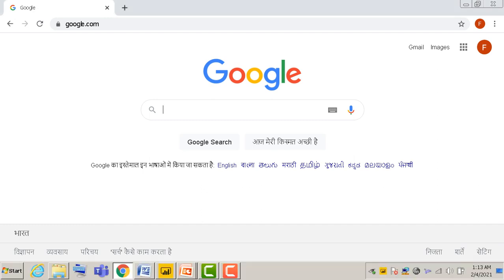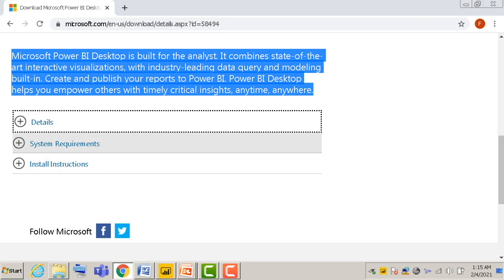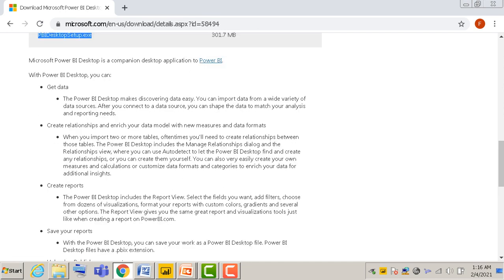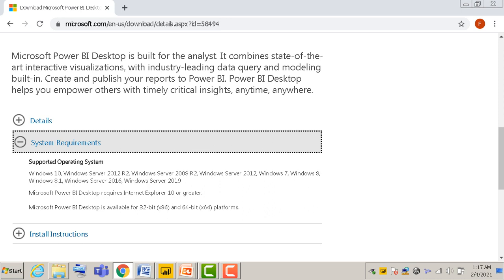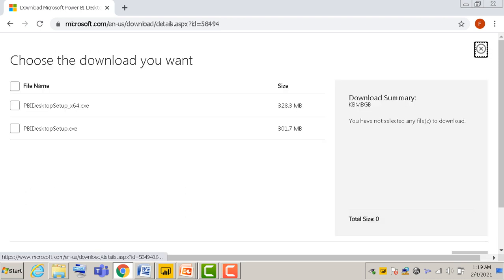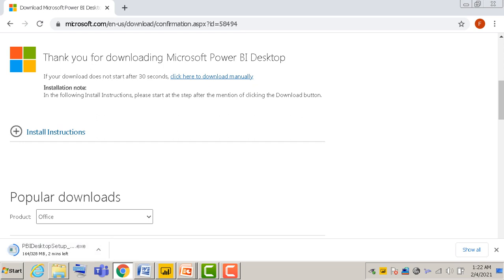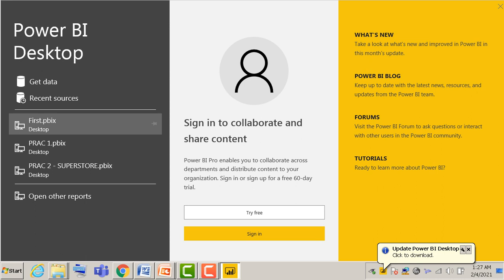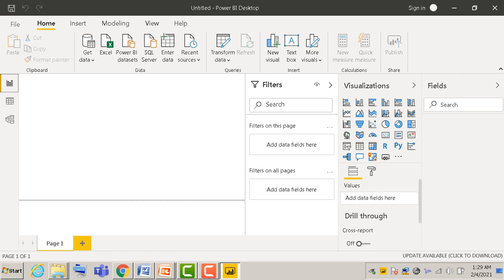PowerBI Download and Install